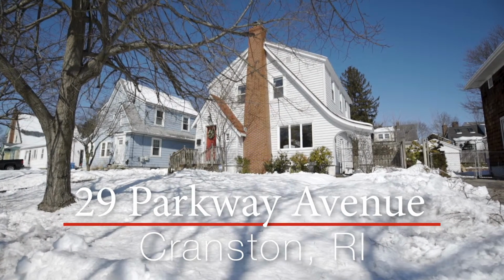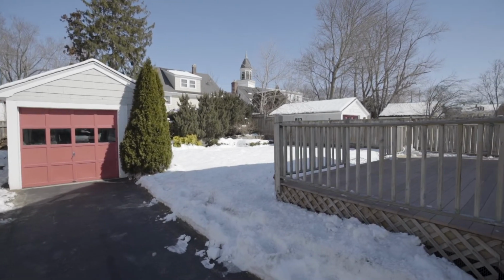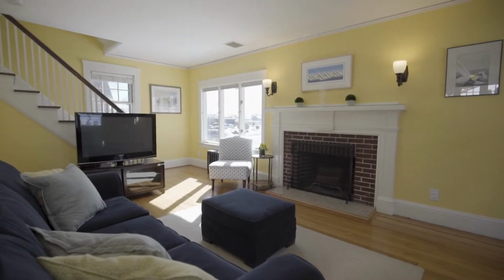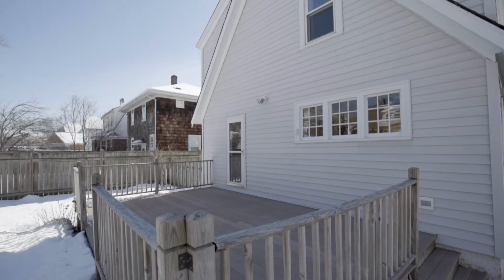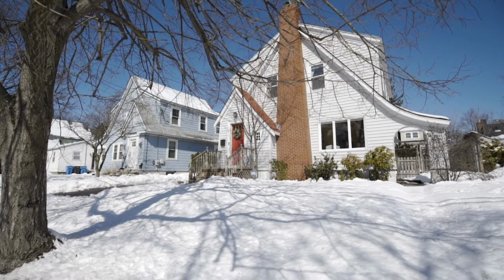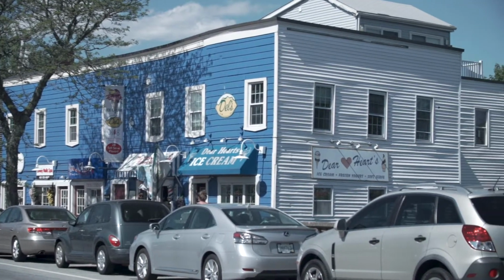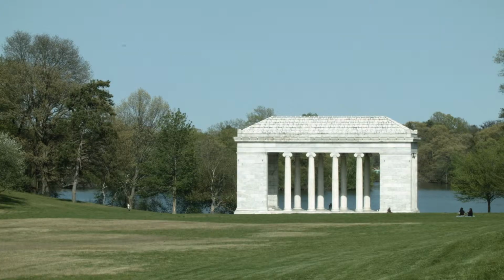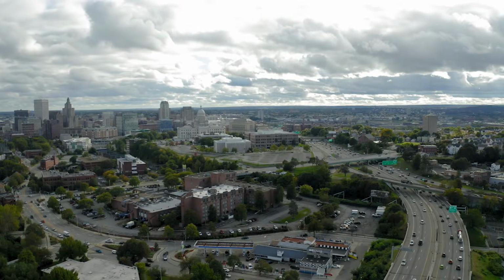29 Parkway Avenue, Cranston, RI 02905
Set right in the heart of Pawtuxet Village in Cranston, this gorgeous Colonial offers hardwood floors throughout its flowing floor plan. Take advantage of the one-car garage and the lovely gardens with mature plantings.